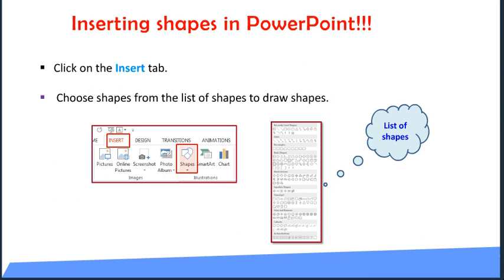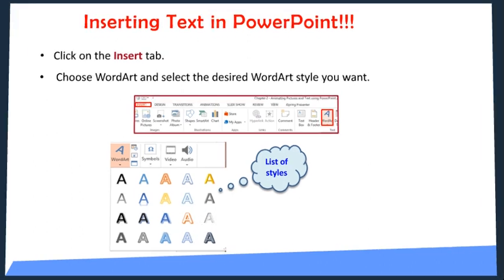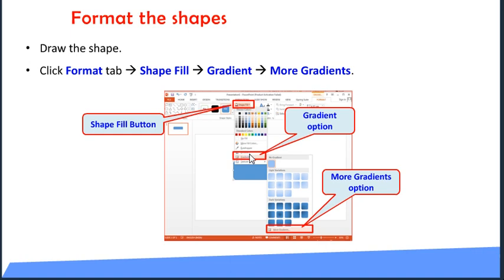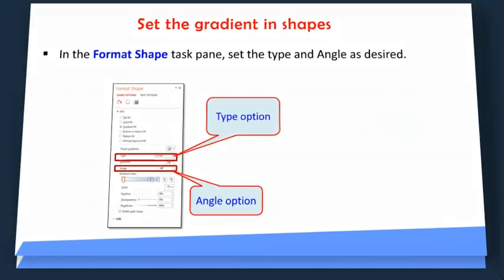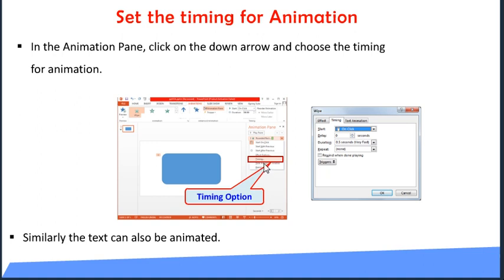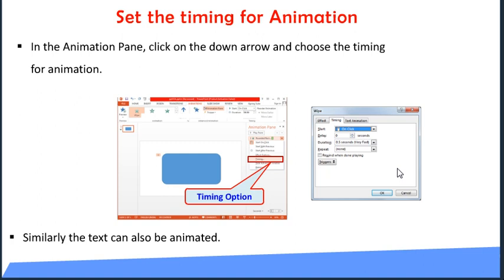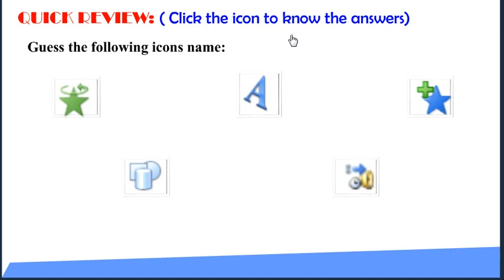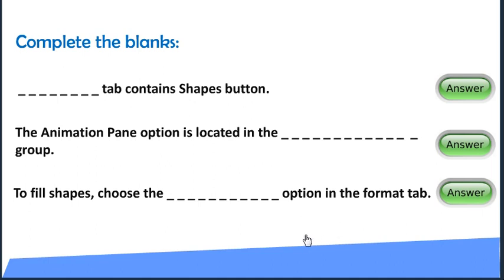Grade 5 CS Jothi Chapter 5 Revision Video 1